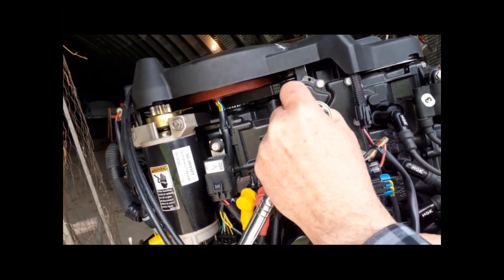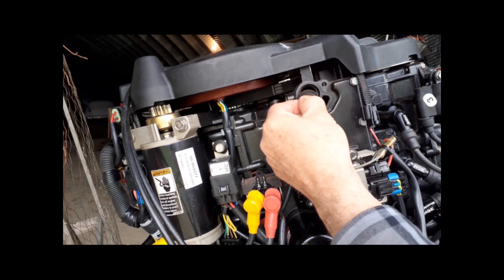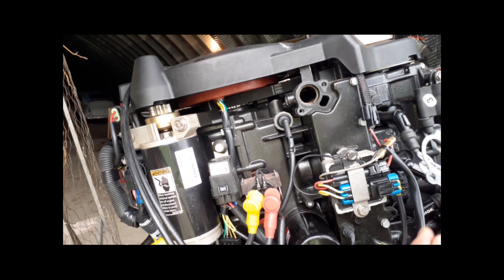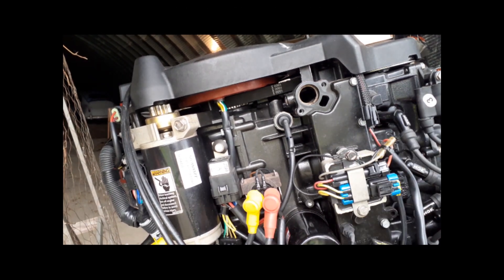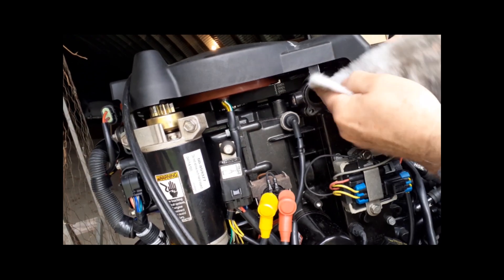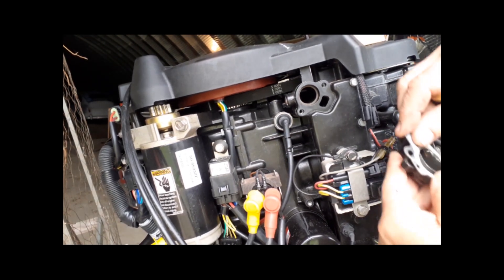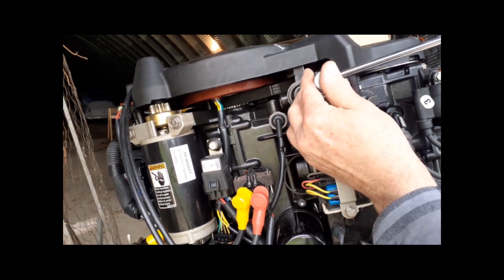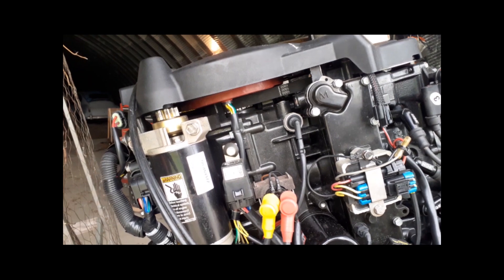Crusty Thermostat replacement on a NEW-TO-ME Mercury 60hp 4 stroke outboard motor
Replacing the thermostat, kind of rusty with a rolled OD grommet - one video of a series on maintenance of a Mercury 60ELPT4S  outboard motor, newly acquired, with an unknown maintenance history - I need have some confidence in it this summer on the water in our Hobo houseboat.